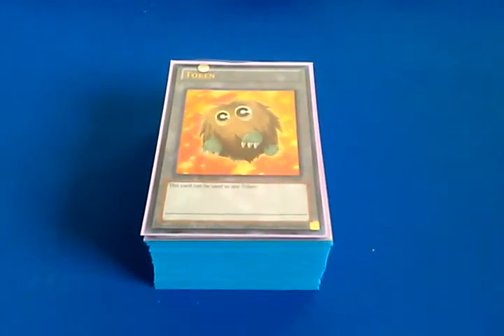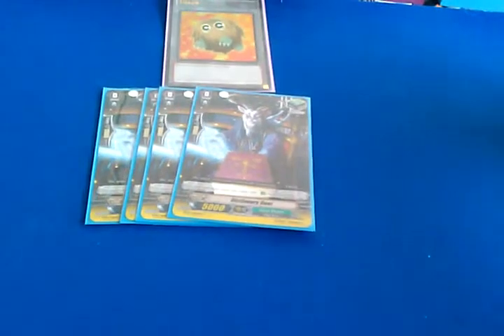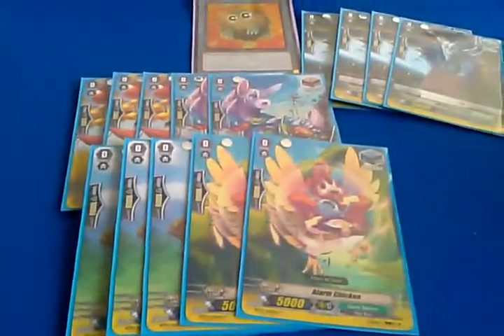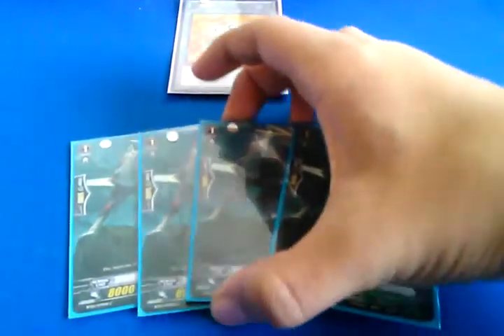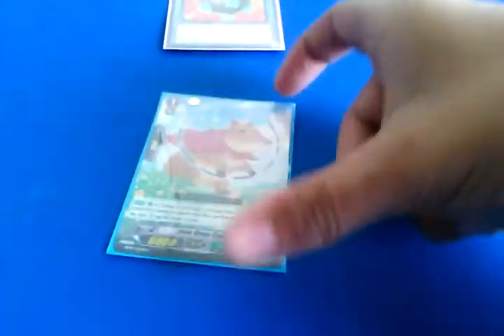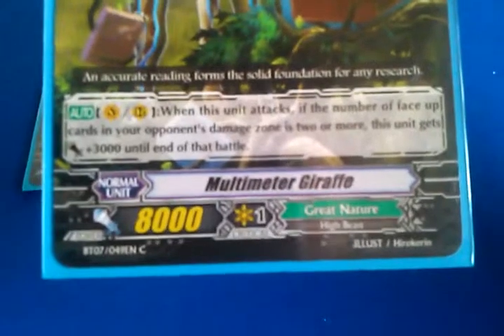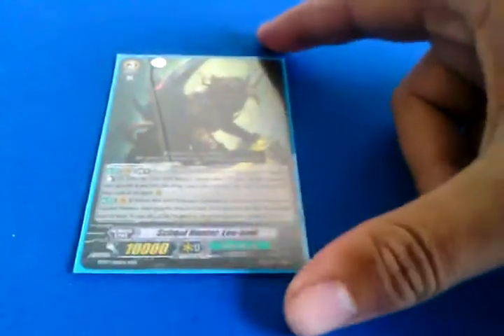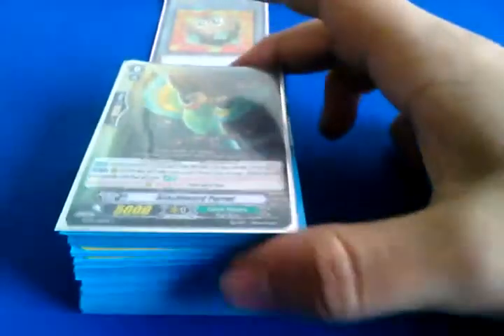Vanguard Deck Profile, Rise Up My Beast Avatar!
Hello everyone :) I hope you liked my Great Nature deck. It is my favorite deck. No matter what, I will always be with this deck.